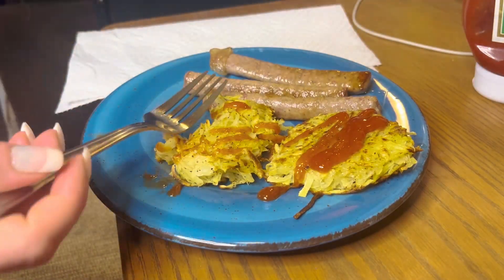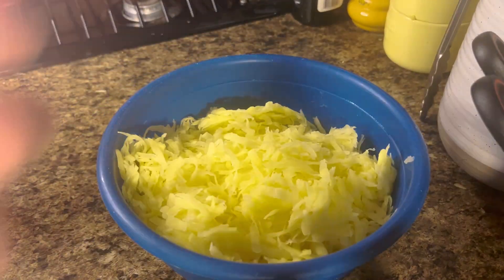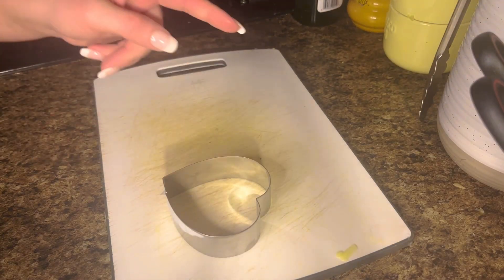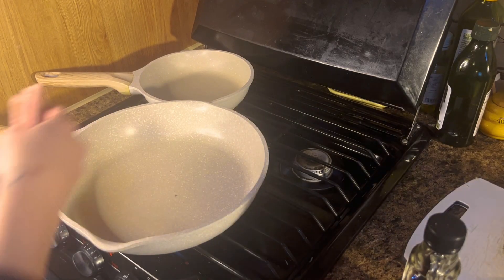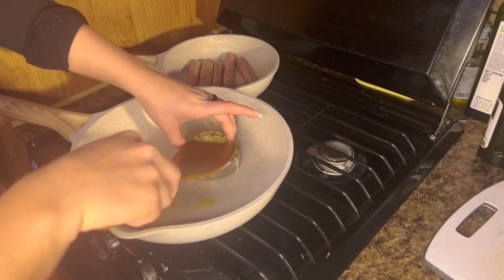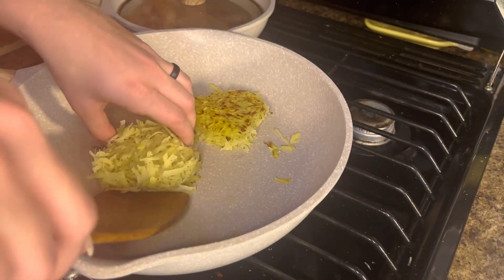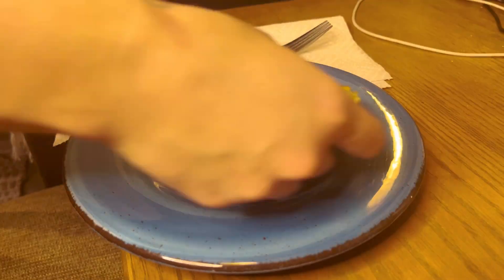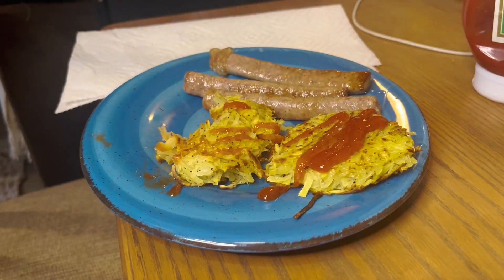Swiss Breakfast Rosti And Sausage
Decided I wanted to try some breakfast around the world. This one was easy so of course I chose it first (;

1 pack maple sausage
3 bakers potatoes
1 tbsp salt
1 tbsp pepper
1 tbsp garlic powder
Olive oil for cooking
Ketchup (optional)